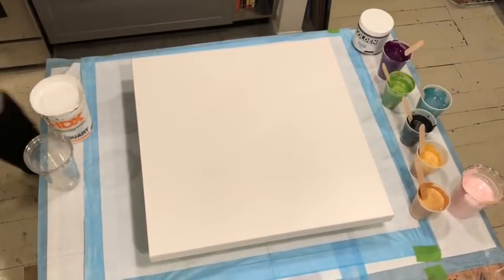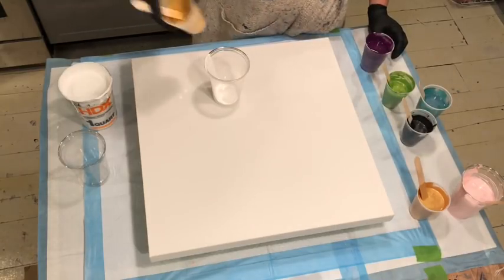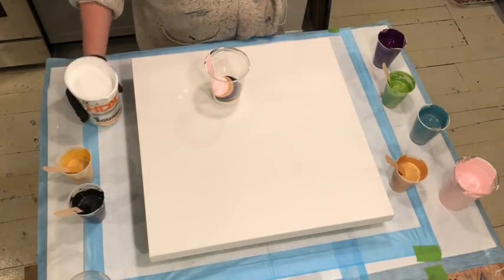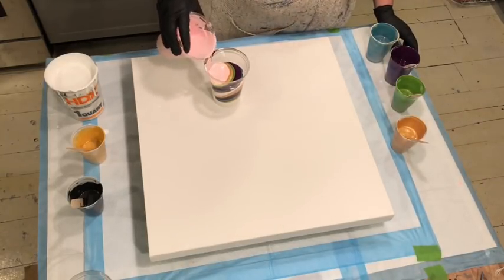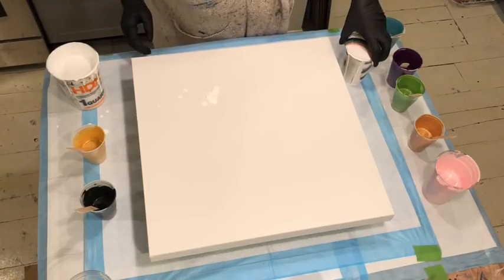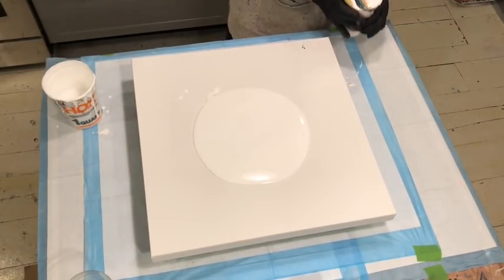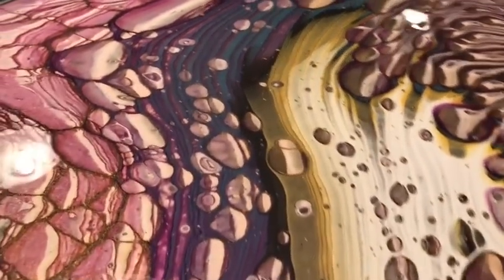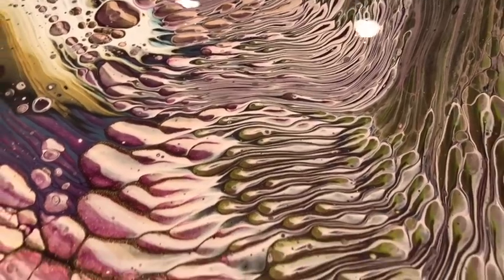'PURPLE HAZE' straight pour/acrylic pour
PURPLE HAZE is a straight pour acrylic pour fluid art with cloud pour like features create by the combination of Decoart metallic paint and Decoart satin enamel paint.

Valid thru February 14, 2020

Arteza Metallics link!

sarah mack decoart cloud pour art therapy